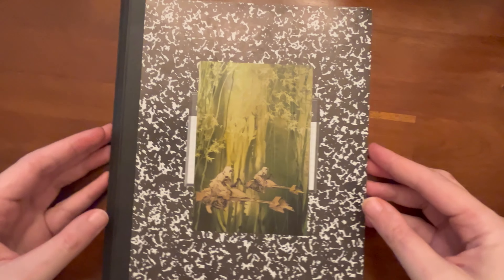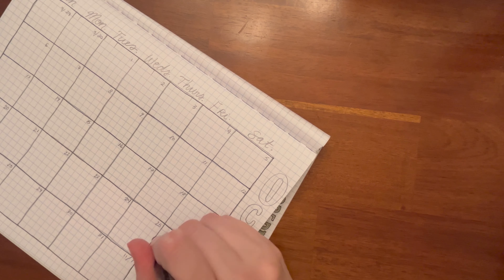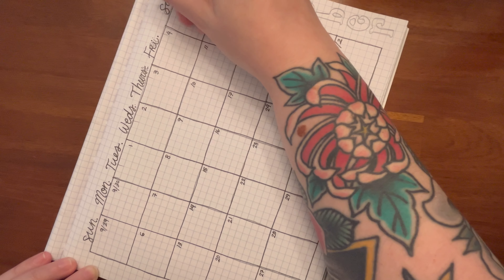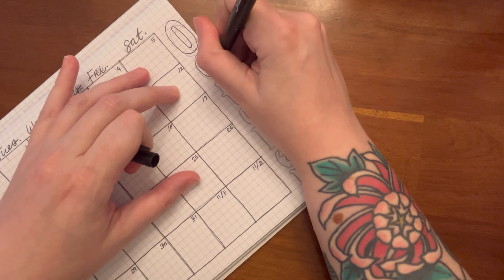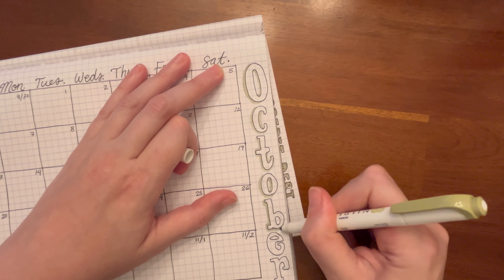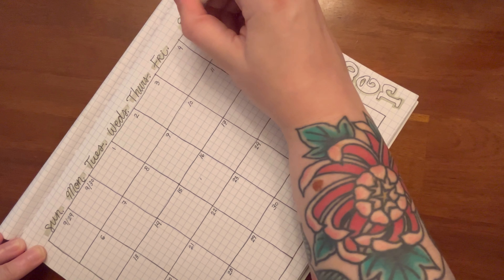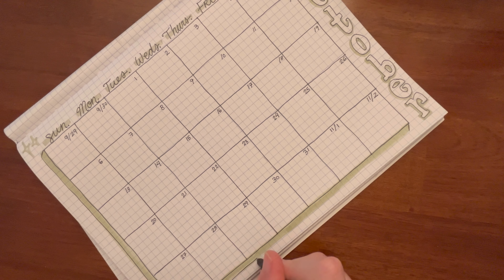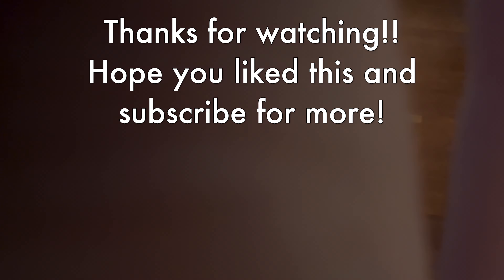JOURNAL WITH ME 🗓️ Imperfect Calendar Idea!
Ok, this is a different type of video today…I made a fresh little calendar in one of my daily journals and thought you might like to see the tracing and finalizing process. It is…not perfect, lol. But as someone who watches countless amazing artists here on YouTube making picture perfect notebooks and journals, I thought it might be a nice reminded that it doesn’t have to be perfect, it just has to work for you!
Check it out and enjoy ☺️

The pen I’m using ~

Sticker on the cover from this book ~

Hopefully these help people find my videos!